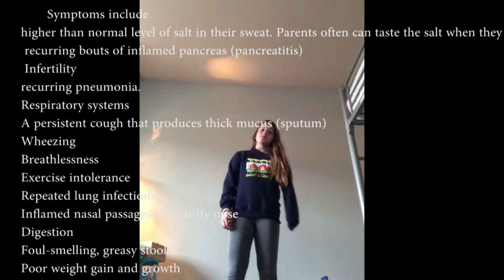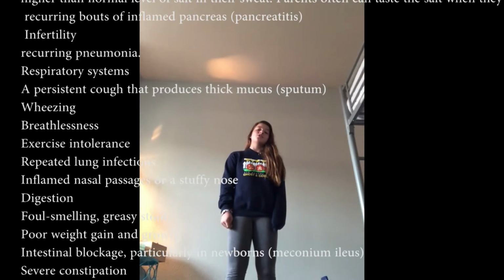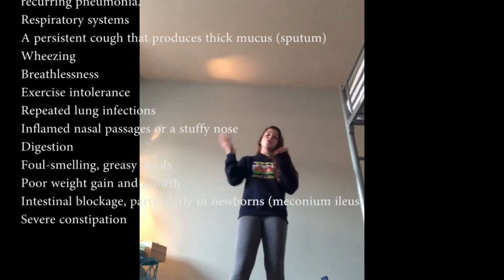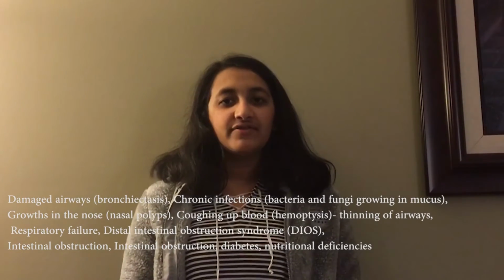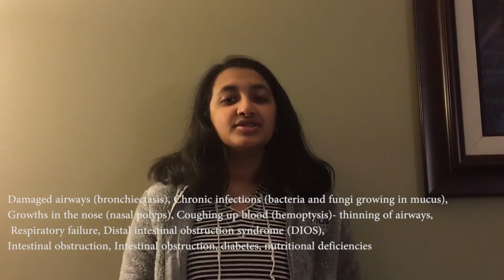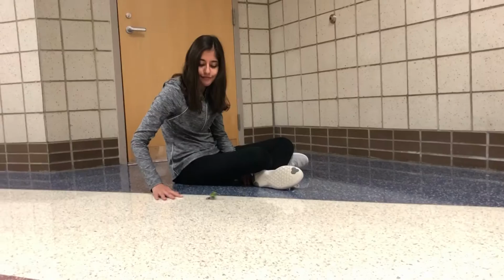Honors Bio - Cystic Fibrosis